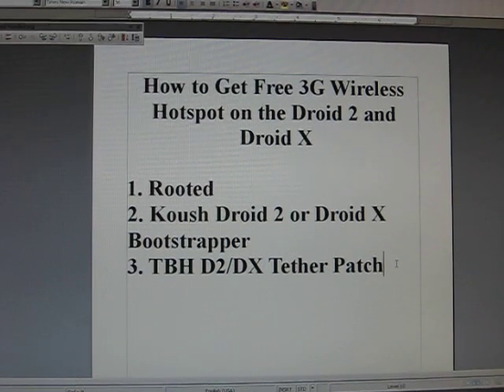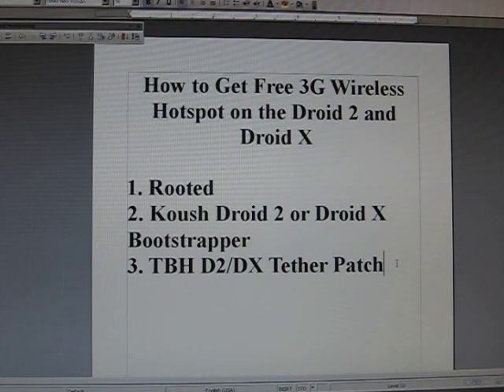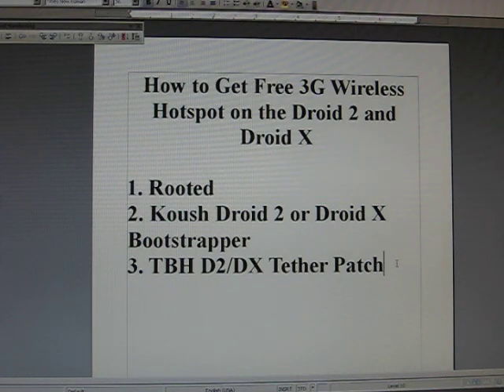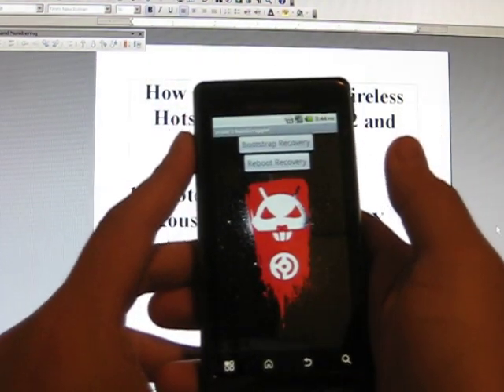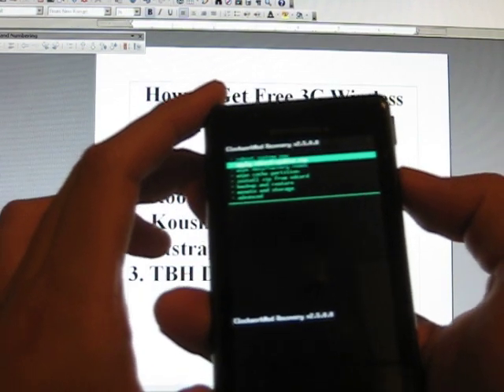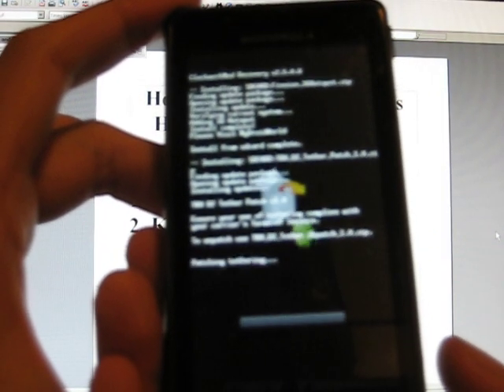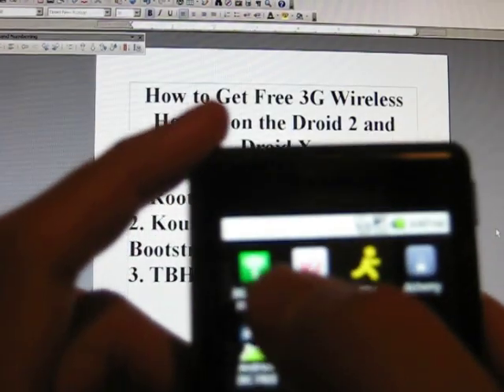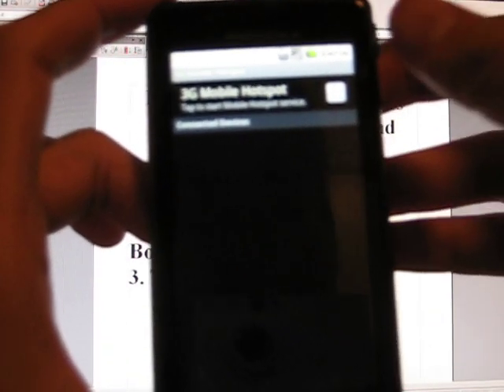How to Create a Free Mobile Wifi Hotspot on your Motorola Droid 2 or Droid X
This is a tutorial on how to modify the out of the factory, 3G Mobike Hotspot to allow free access to the internet to other WiFi devices through your Droid 2 or Droid X.